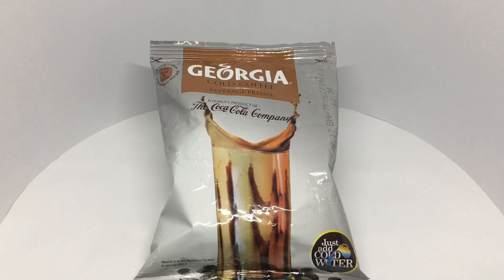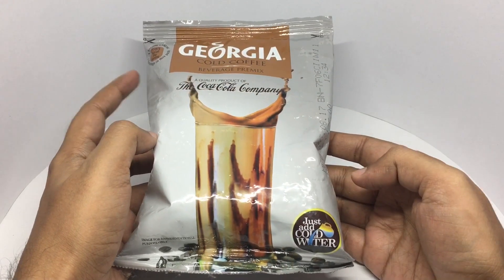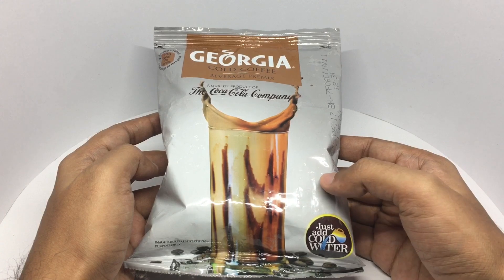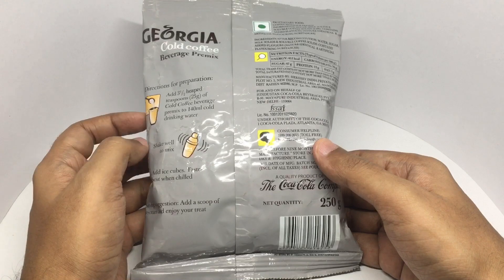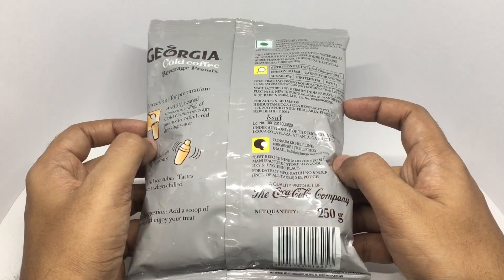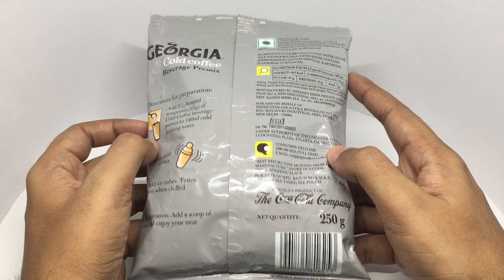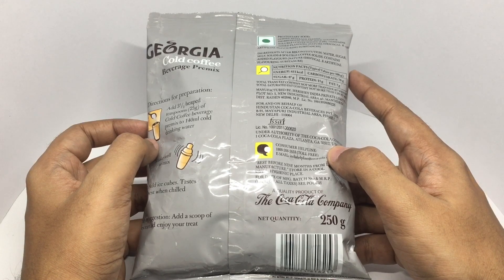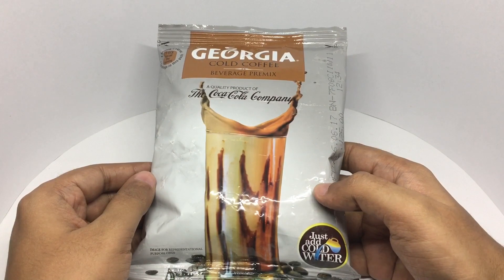Georgia Cold Coffee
This Georgia Cold Coffee is easy to make and tastes so good. It costs ₹120 around $2.

Bought Georgia Cold Coffee from More Store